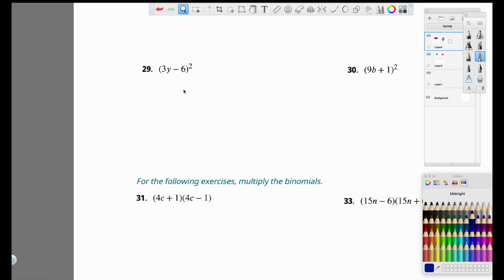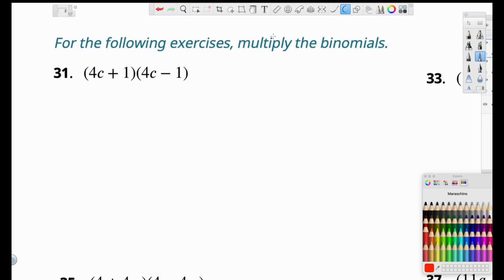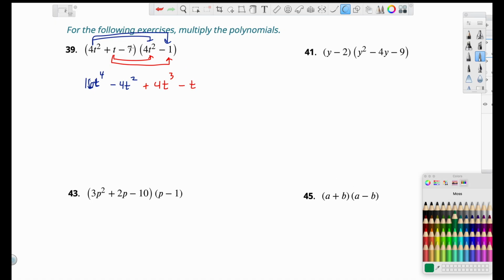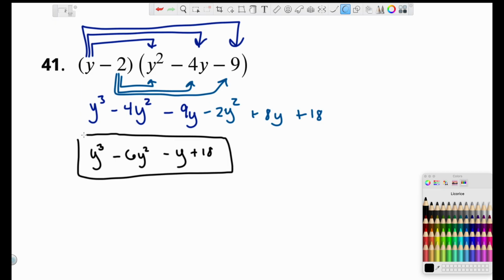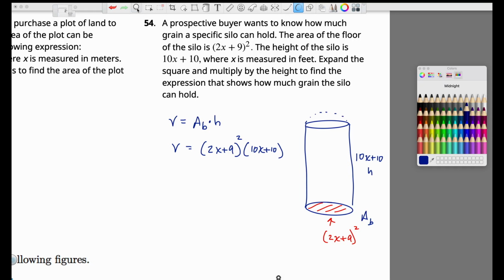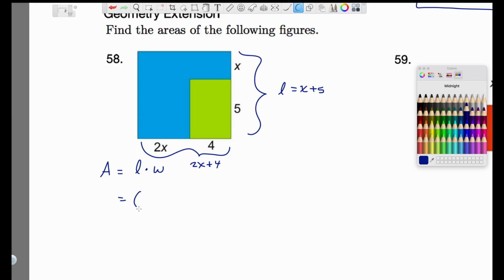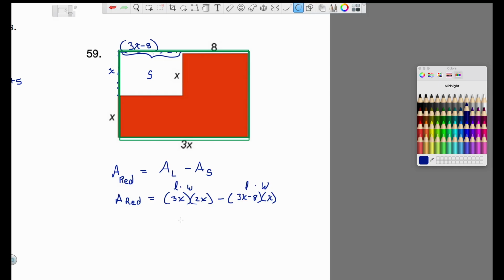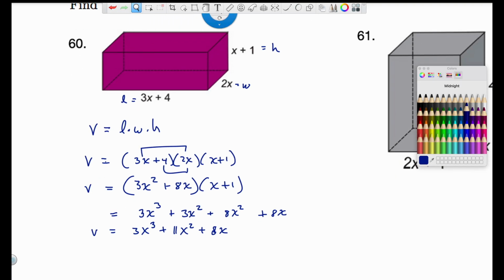1.4 Solutions Polynomials